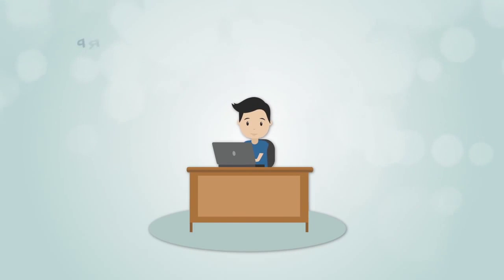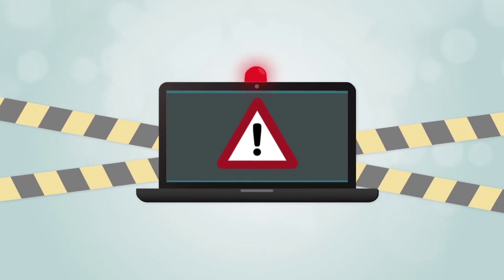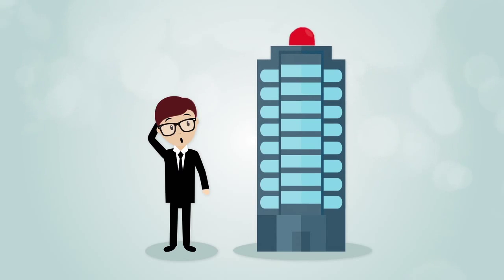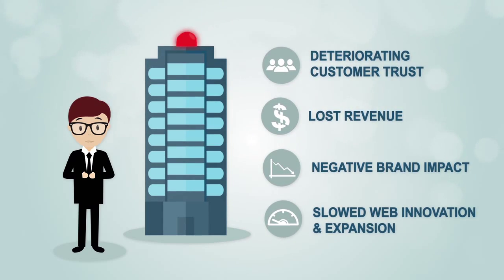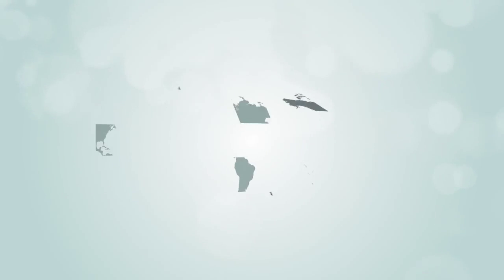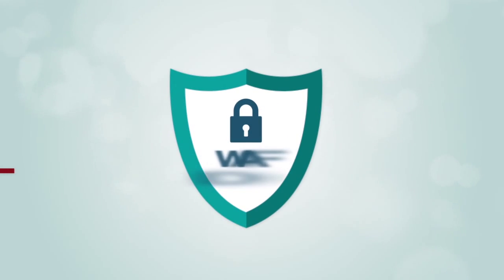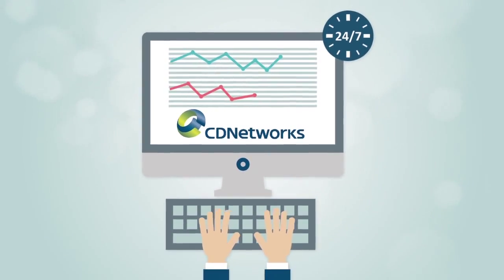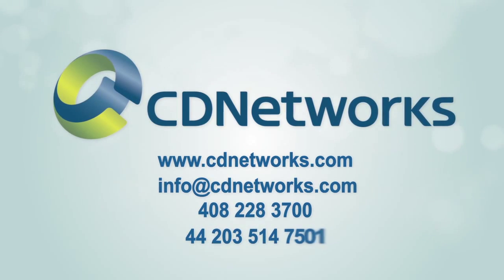CDNetworks Cloud Security: How to Protect Your Website and Cloud Applications Against Web Attacks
Applications are becoming more accessible on the web however with this opportunity comes the threat of increasingly complex attacks against web applications.

Organizations that fall victim to a web attack typically suffer damage in multiple areas such as revenue loss, negative brand impact and more.

CDNetworks Cloud Security provides Intelligent Web Application Firewall (WAF) technology and DDoS protection fully integrated with its global Content Delivery Network. WAF and DDoS protection block malicious traffic from overwhelming your website or applications, so that speed and availability are maintained. Watch this video to discover how to easily protect your website and cloud applications against web attacks.